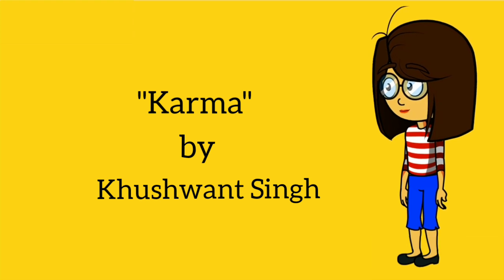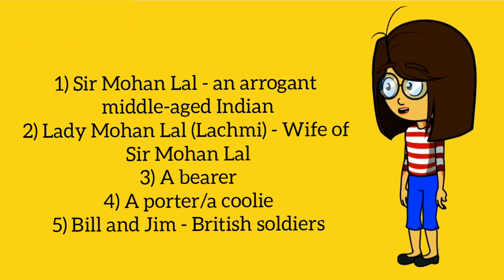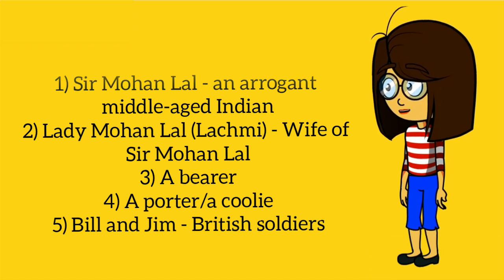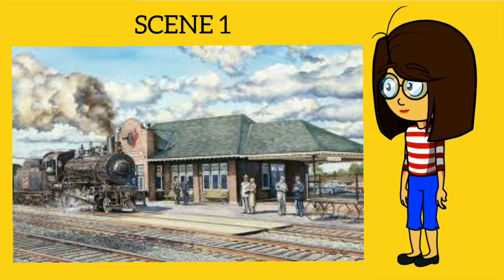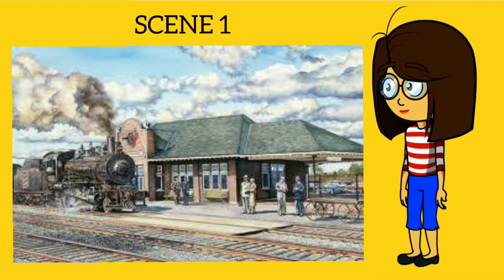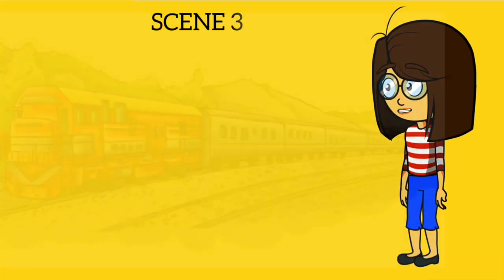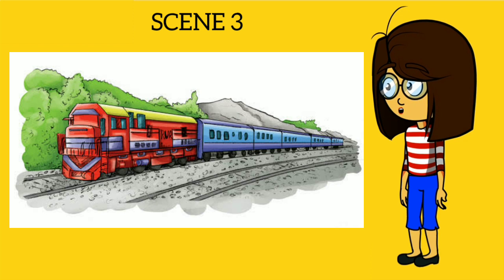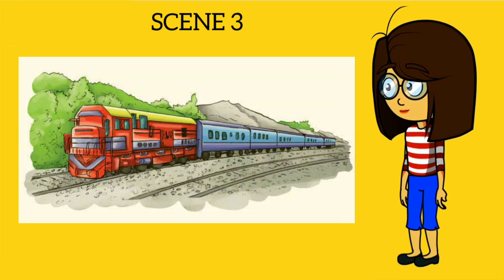Karma by Khushwant Singh | Summary & Analysis in English | Indian Short Stories | English Literature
Karma by Khushwant Singh | Indian Short Stories in English | Summary & Analysis | English Literature

Many people have heard of Karma, but how well do you understand it?

In this short story, we will look at Karma and see how it can impact a person's life.

For people in the Western world, Karma is often seen as the principle of ''what goes around, comes around.'' While that's not exactly incorrect, a more appropriate axiom may come from the realm of physics. According to the third law of Sir Isaac Newton, for every action there is an equal and opposite reaction. That's Karma.

Etymology of the word:

The word "Karma" was derived from the Sanskrit word Karman, meaning act, the term Karma carried no ethical significance in its earliest specialized usage. In ancient texts (1000–700 BCE) of the Vedic religion, Karma referred simply to ritual and sacrificial action.

In this video you will come to know the characters, outline summary, round vs flat characters, setting, narrator's point of view, style, themes, and moral of this short story, Karma by Khushwant Singh.

About the author:

 Khushwant Singh (born Khushal Singh)

Born - 2 February 1915
Died - 20 March 2014
Career - Indian author, lawyer, diplomat, journalist and politician.
Works -  Train to Pakistan, Black Jasmine, We Indians, The Portrait of a Lady, The Company of Women, and Truth, Love and a Little Malice
Awards - Padma Vibhushan, Punjab Rattan Award, Lifetime Achievement Award etc

Khushwant Singh also prepared an epitaph for himself, which runs:

"Here lies one who spared neither man nor God;
Waste not your tears on him, he was a sod;
Writing nasty things he regarded as great fun;
Thank the Lord he is dead, this son of a gun".

Welcome to Literature Talkies:

We believe anyone can learn anything. At Literature Talkies, we have created a learning platform to learn one, that lets you learn the way you want. Learn to know the unknown in literature. Both kids and adults can gain knowledge through our unique style of learner-centered teaching. Enjoy watching our animated Literature Talkies videos with subtitles in English, Tamil and Hindi. Thank you for your love and support.

Simplyfying learning unlocks opportunity!!